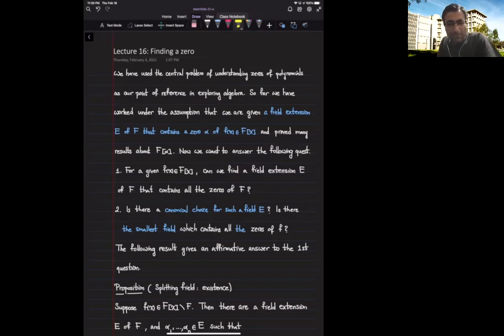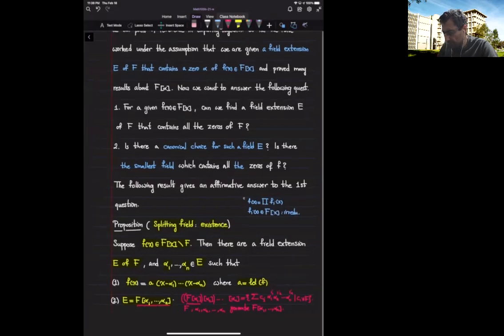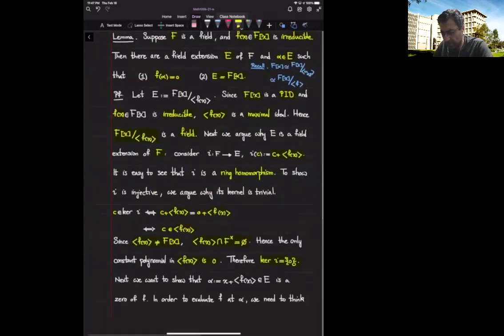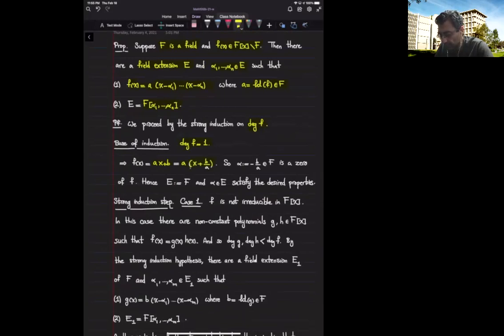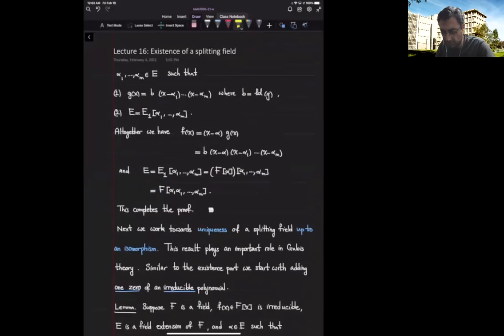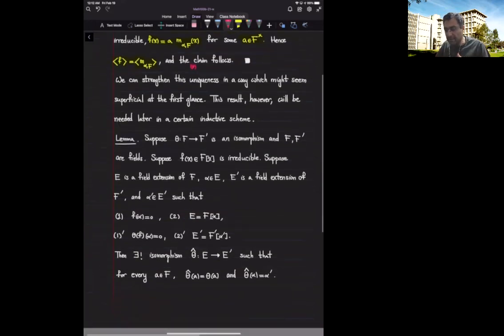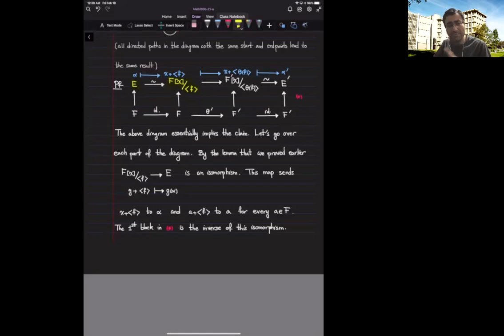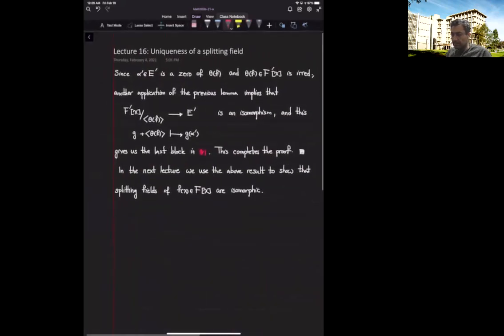Algebra: ring theory. Lecture 16, math 100 b, UCSD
Existence of splitting fields, and towards the uniqueness of splitting fields.